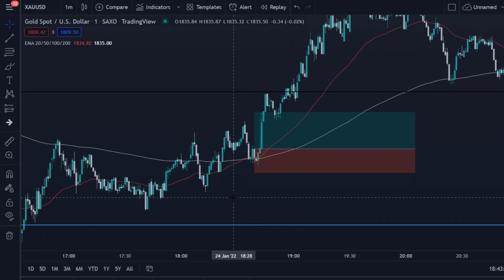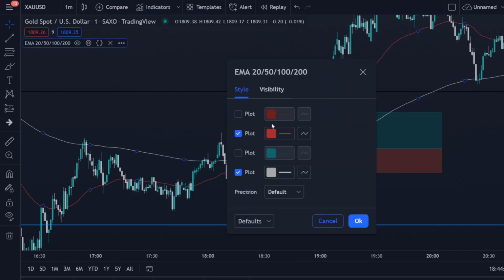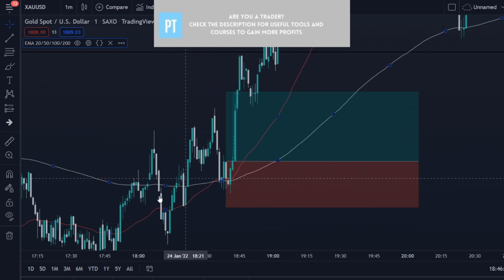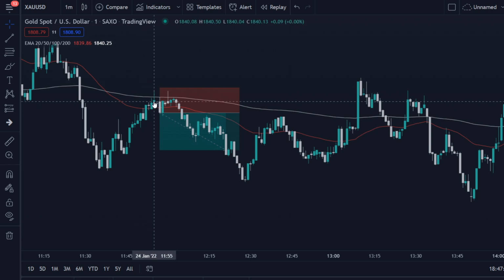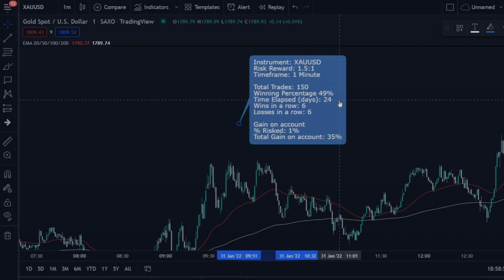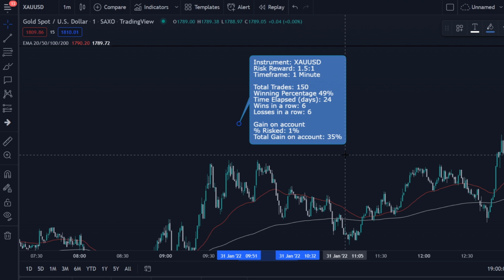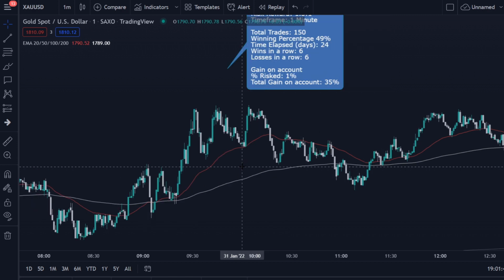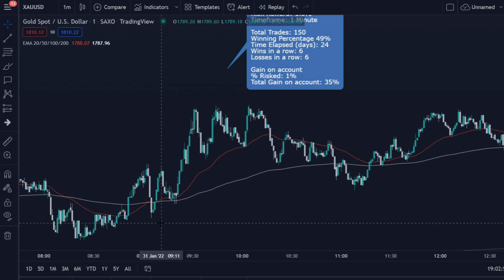Easiest 1 Minute Gold Scalping Strategy Tested 150 Times [EMAs Pullback]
In this video, I'll be showing you the easiest 1-minute gold scalping strategy tested 150 times.

★☆★ FOREX BROKERS ★☆★
#1 Broker I use with the best trading conditions (for Non-US Citizens):

In the previous video, I showed you the complete 1-minute gold scalping strategy in depth. In this video, I briefly went over this easy strategy again and also tested it 150 times. This is a trading strategy that beginners can you use to scalp gold (XAUUSD). We're using 2 exponential moving averages to identify the trend and simply wait for a pullback to the 50 ema. Once it crosses the 50 ema in the direction of the trend, we take the trade. If you're scalping on the 1 minute timeframe, you have to make sure you're using a broker with low fees, because you're relatively paying more fees if you trade on the 1 minute timeframe.